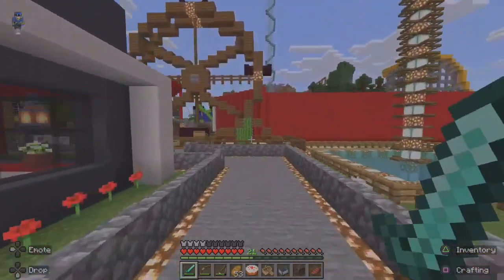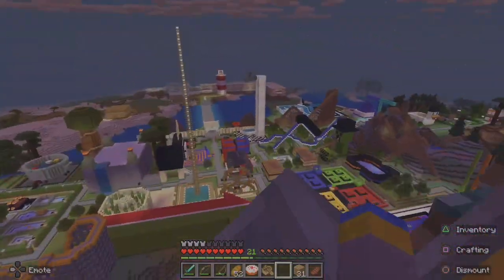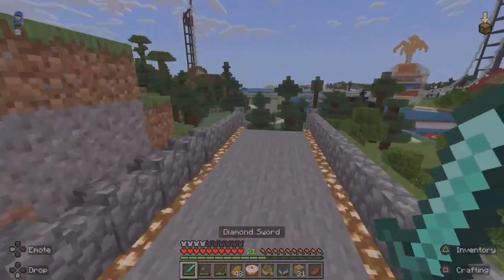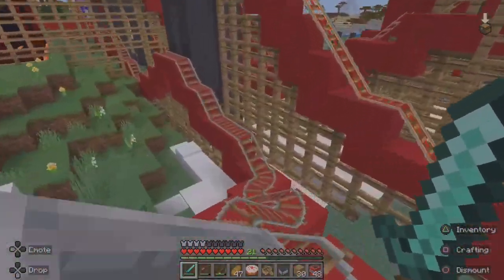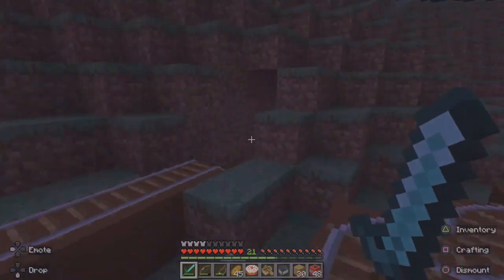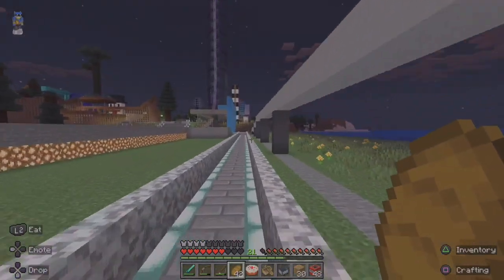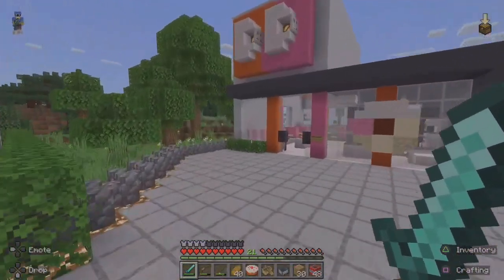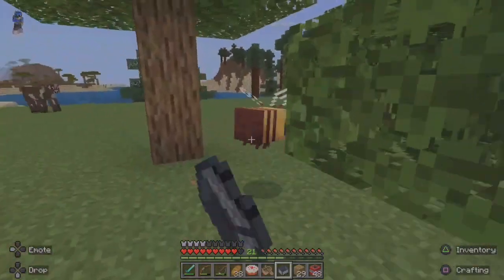Minecraft - The Rest Of The Park! [28]